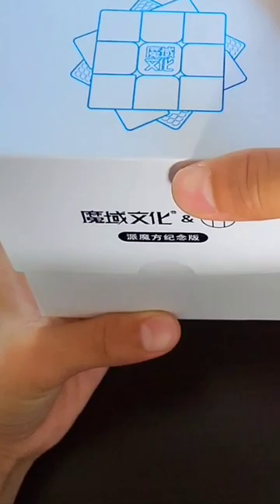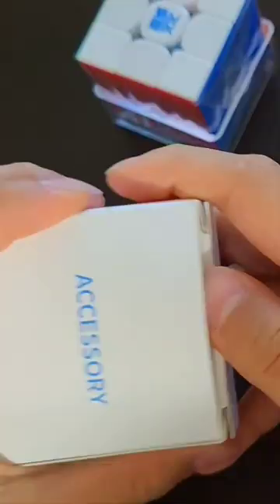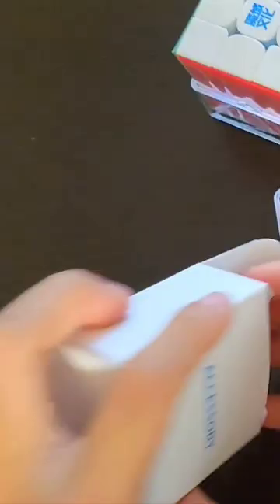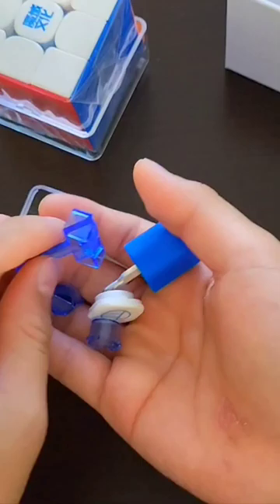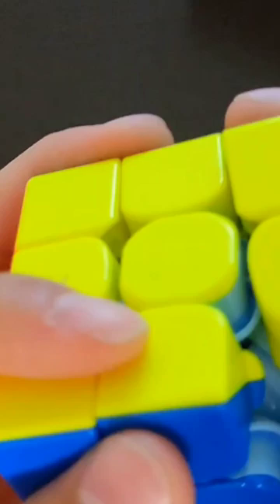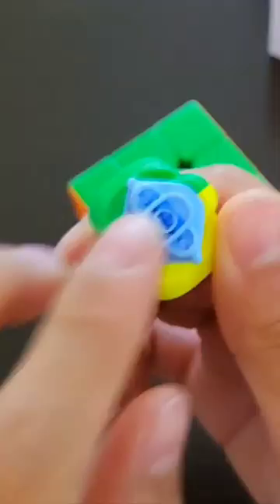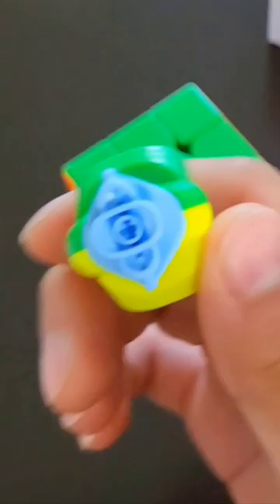PiCube WRM v9 Unboxing